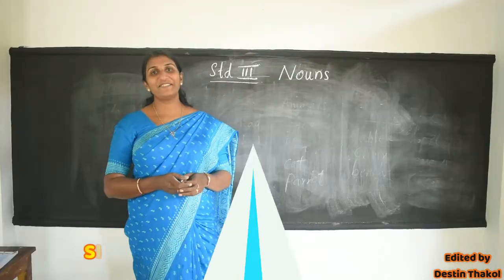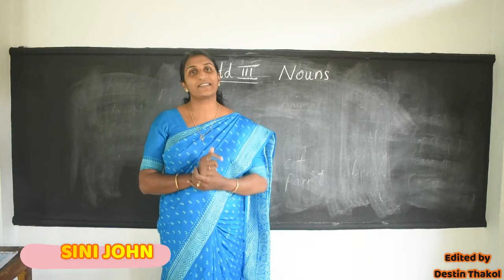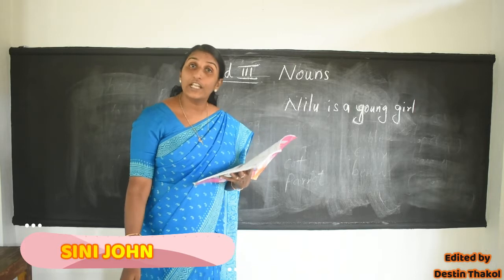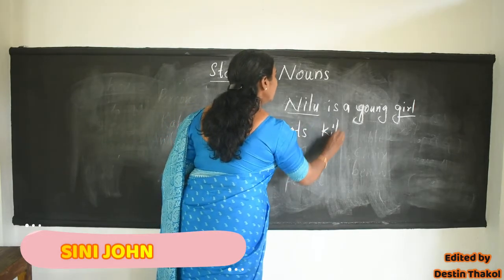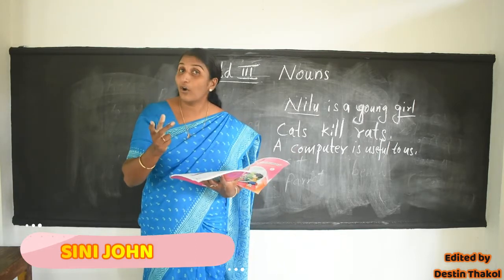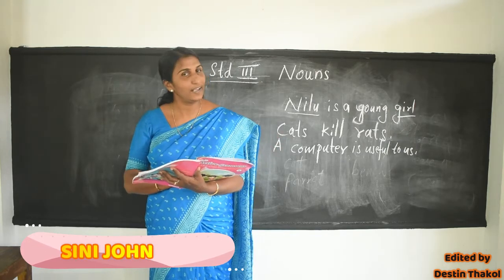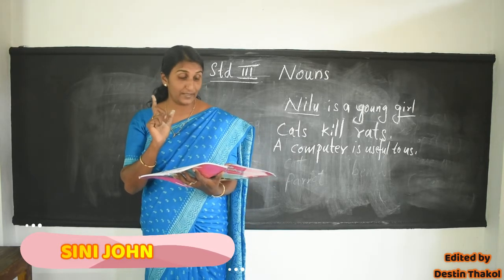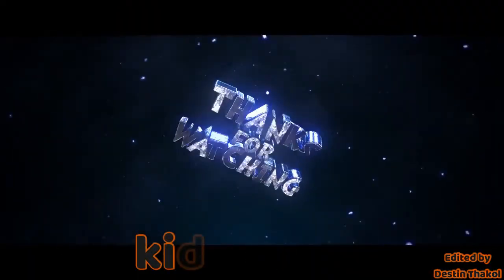ST SEBASTIAN'S LP SCHOOL KUTTIKAD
STD 3
21/09/2020